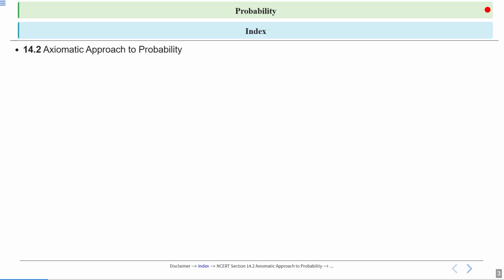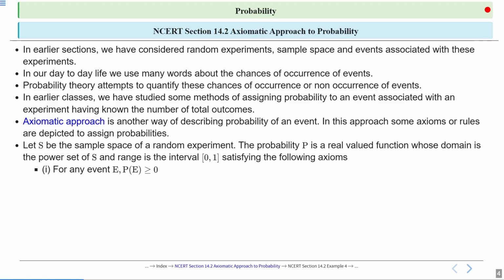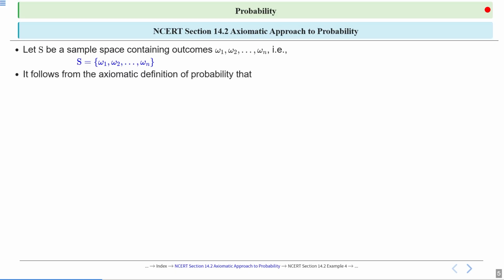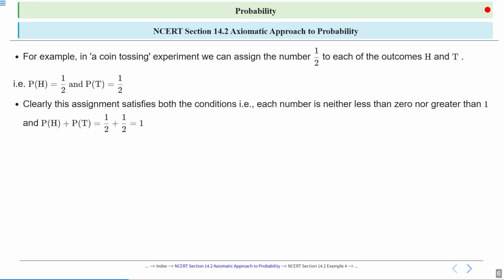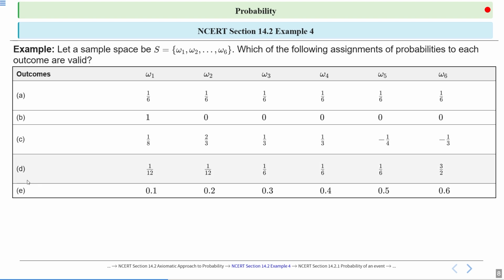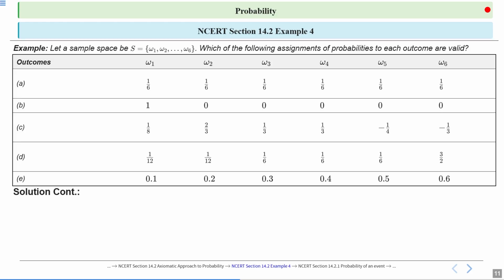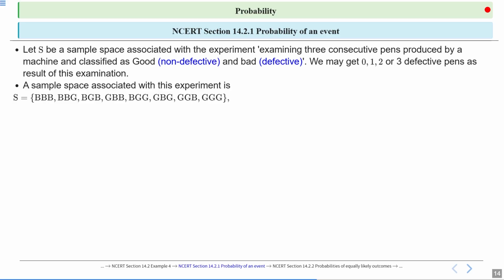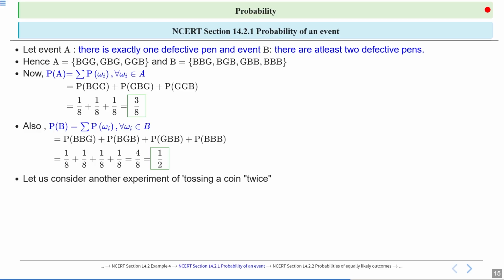Probability Theory Part 3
Subject: Mathematics
Programme Name: Probability
Course Name: Engineering

📡 Key Features:
Syllabus-based Content